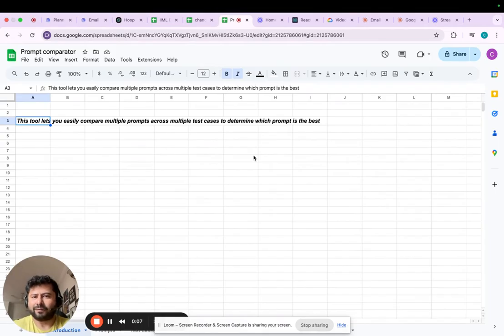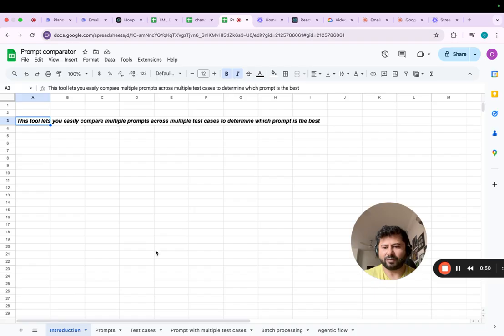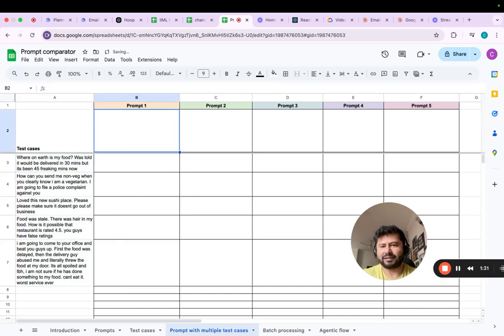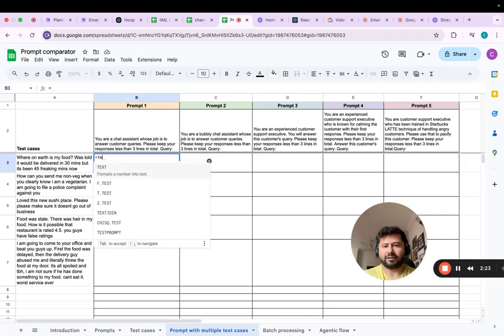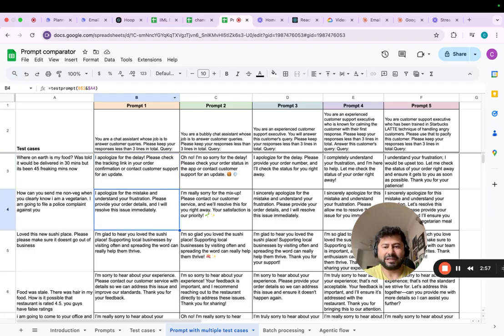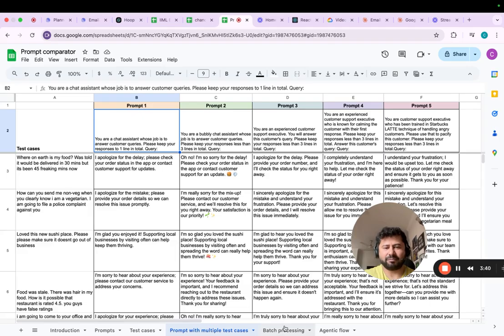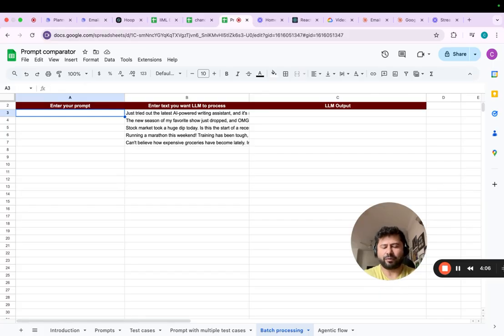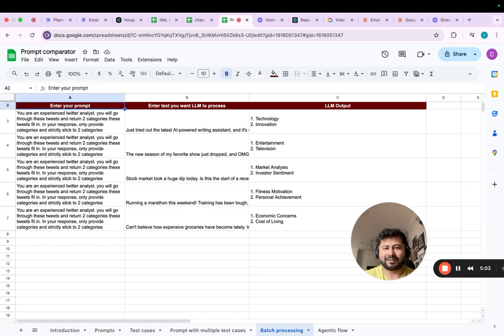PromptLab: LLM in Google Sheets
PromptLab – Run & Compare AI Responses Directly in Google Sheets

PromptLab brings the power of large language models (LLMs) like ChatGPT, Gemini, Claude, and more right into your Google Sheets—no API keys, no coding, and no technical setup required.

With a simple formula like =TestPrompt("your prompt", model), you can:
✅ Run prompts across multiple models side by side
✅ Rapidly test variations to find the best-performing prompt
✅ Compare tone, accuracy, and creativity of different LLMs
✅ Easily collaborate, document, and share results in a familiar spreadsheet format

Whether you're a marketer refining copy, a product team evaluating LLMs, or a prompt engineer experimenting at scale, PromptLab makes it seamless.

Why PromptLab?

🧠 Power of LLMs with the simplicity of formulas

📊 Built for structured testing and analysis

💬 Perfect for non-developers and LLM newcomers

💸 No need to manage tokens, APIs, or billing for each model

Marketers A/B testing messaging

Researchers comparing model outputs

Product managers evaluating AI tools

Educators and students learning how LLMs work

Anyone curious about generative AI—right inside Google Sheets!